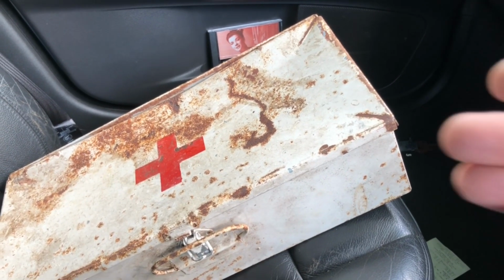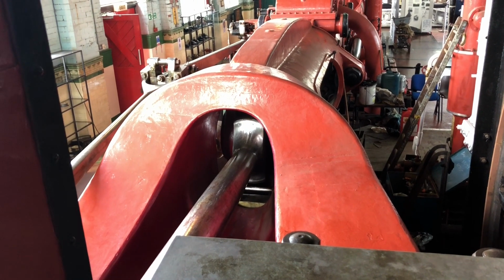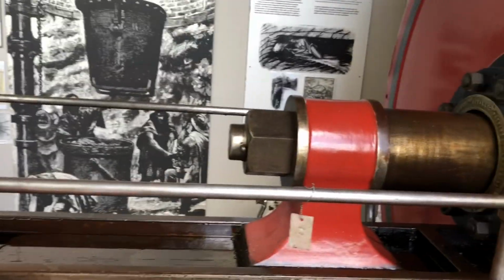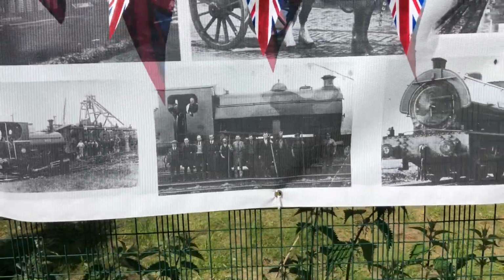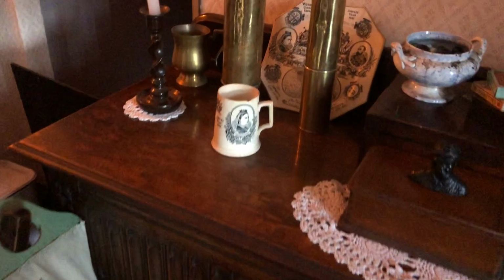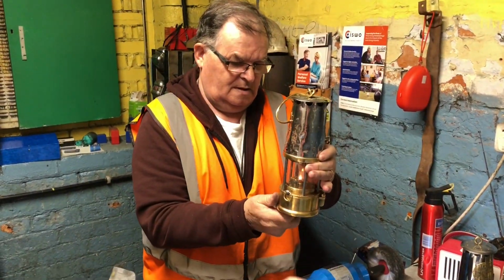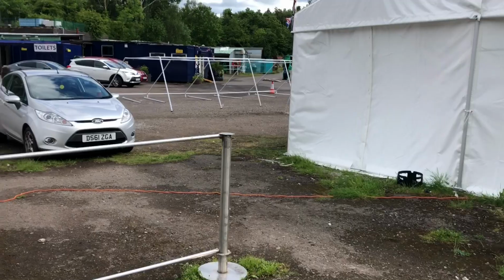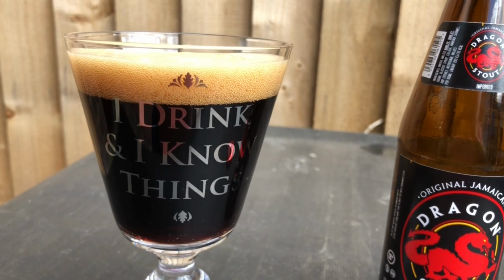Mining Museum Donation and tour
Donated the mining memorabilia to the Lancashire mining museum at Astley Green colliery
And given A guided tour, made to dress up as an early 19th Century miner.
A massive thanks to the museum’s volunteers

Other  way better YT vids on Astley Green colliery

By Martin Zero. @12 mins in shows engine running